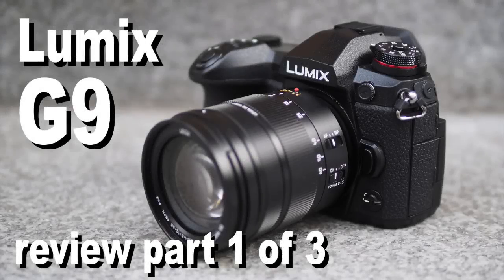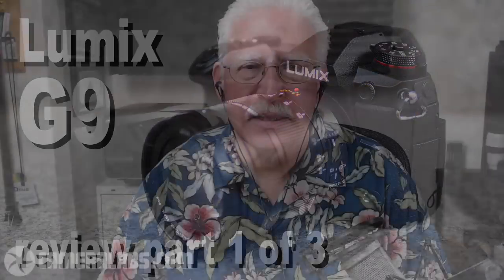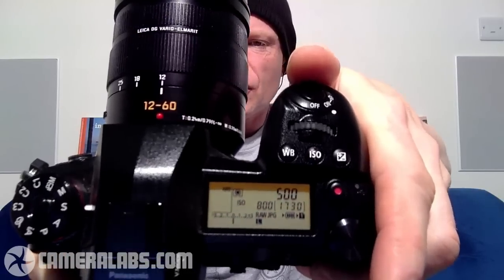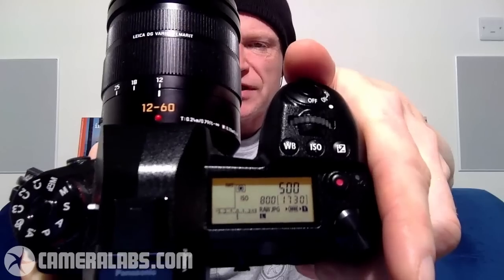Panasonic Lumix G9 review part 1 of 3: design and controls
Part 1 of my Panasonic Lumix G9 in-depth review! This covers design and controls. Part 2 covers handling and autofocus, and Part 3 covers photo and video quality.